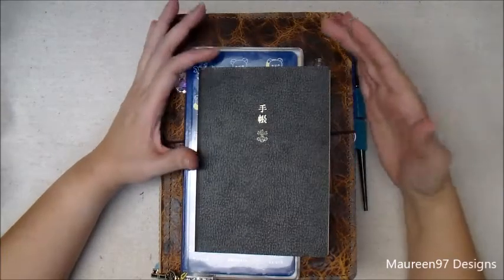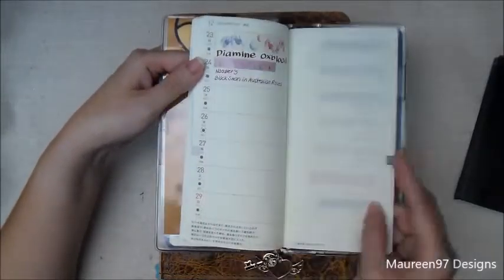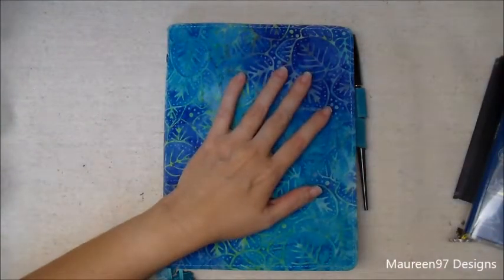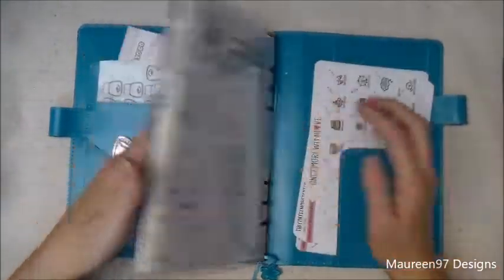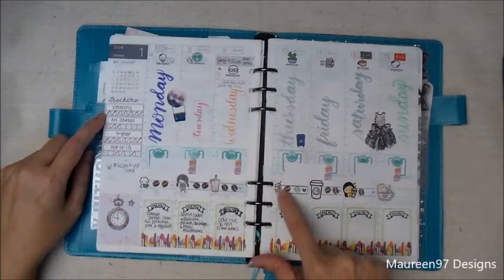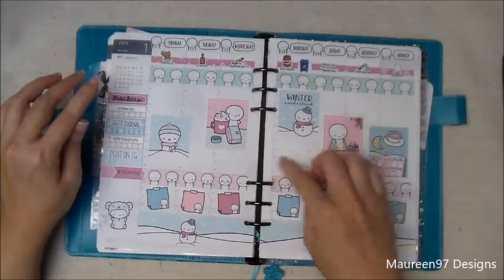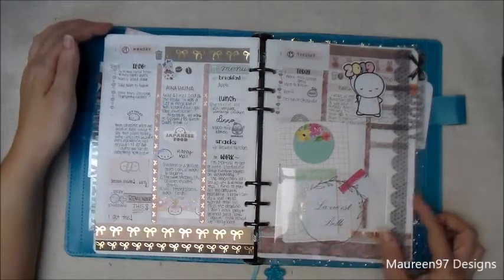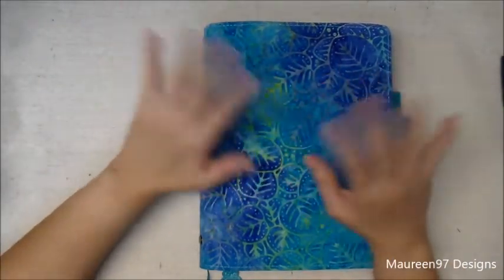All the Hobonichis - What I'm Doing With Them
A quick rundown of the different Hobonichis I have and what I'm using them for.  Then a detailed flip of my Cousin that I put in rings.